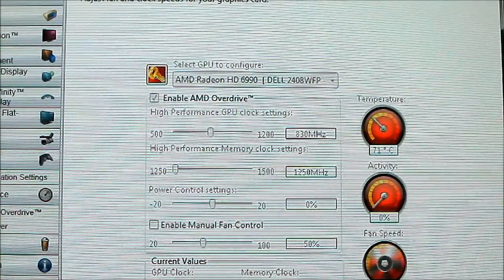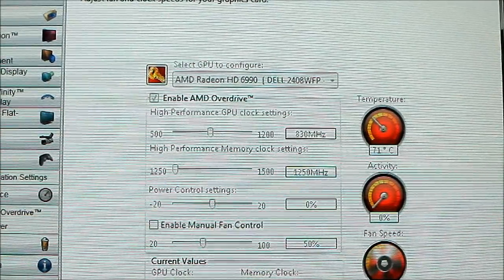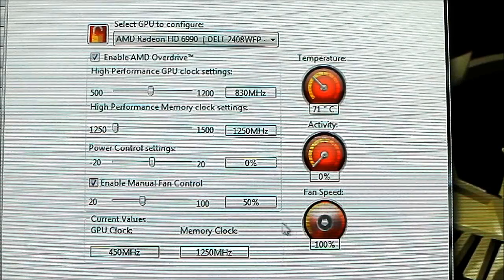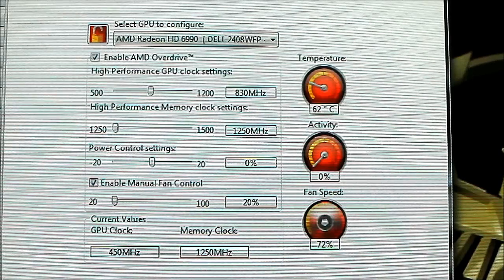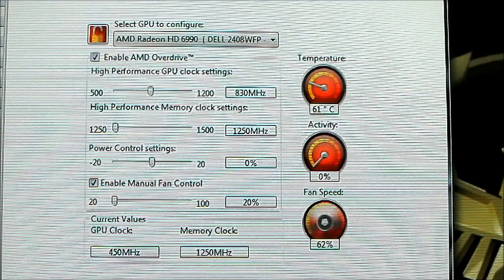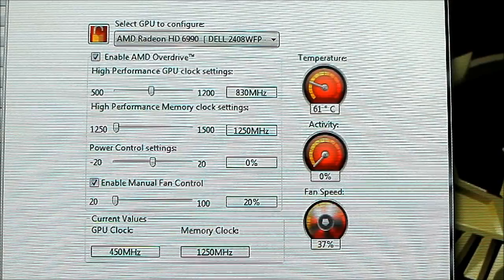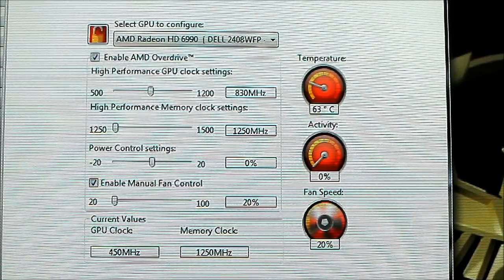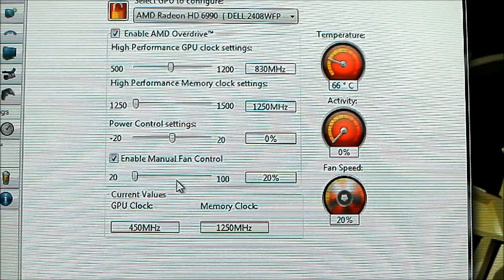AMD Radeon HD 6990 - Fan Noise Comparison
--for the full review and benchmarks

The AMD HD6990 is a dual 2nd-generation DirectX 11 GPU armed with 4GB of GDDR5. The AMD HD6990 is also equipped with 3,072 Stream processors, 64 ROPs and a variable clock speed from 830MHz to 880MHz with the flick of a switch.  With two monstrous Cayman XT GPUs, the AMD HD 6990 requires an equally strong cooling solution so it is equipped with a pair of vapor chamber heatsinks with phase-change thermal compounds and a centrally mounted blower-style fan that drives the heat out the back and front of the AMD HD6990.  Equipped with four mini-display ports and a single dual-link DVI port at the rear, the AMD HD6990 4GB Dual-GPU video card is capable of driving up to 5 displays simultaneously whether it is for productivity or gaming.  Using AMD's Catalyst 11.4 preview drivers, 5x1 portrait mode Eyefinity gaming is possible on the HD 6990, rendering more pixels on the screen and at ultra high resolutions than what were previously thought of as impossible.